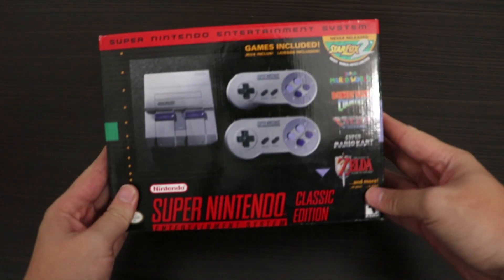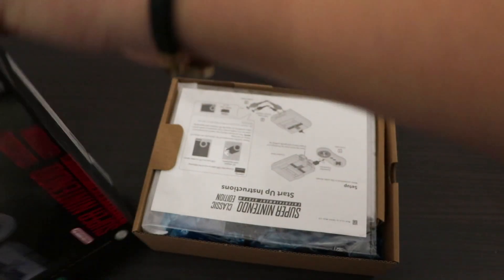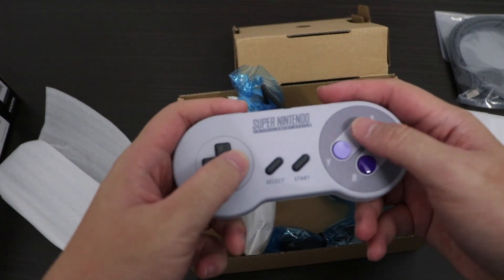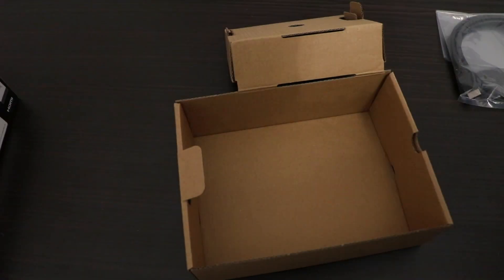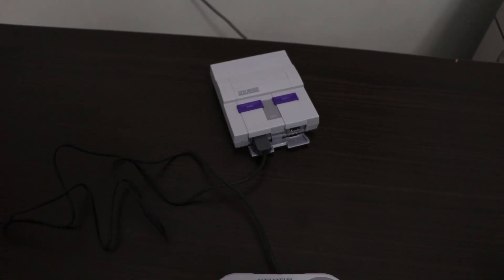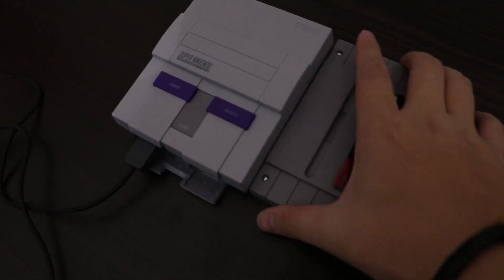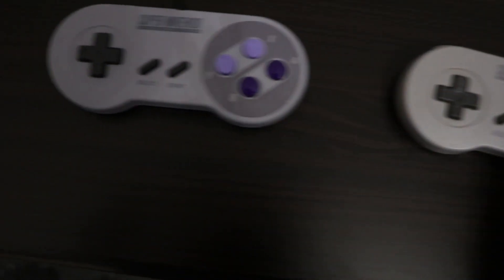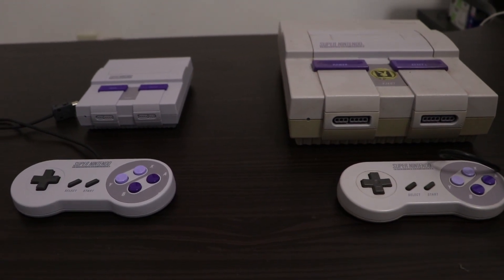SNES 27 years later unboxing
It has been forever since i've played this console, one of the best consoles I have ever played on and now Nintendo has made it even smaller and more compact with this renewn SNES.

Add me on:
Steam: SG
Battle.net: AlphaZero
Origin: AlphaZero